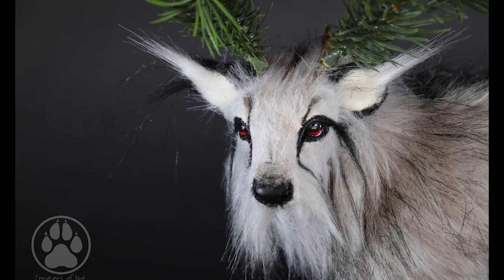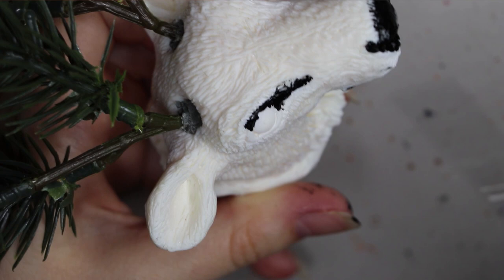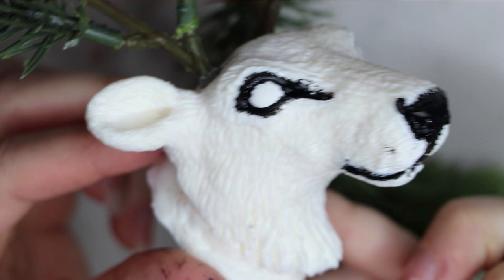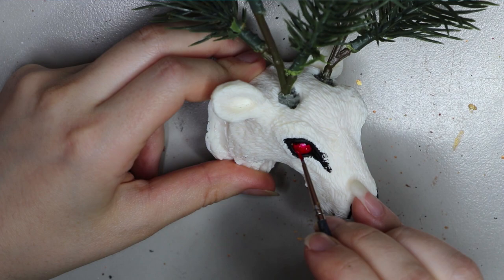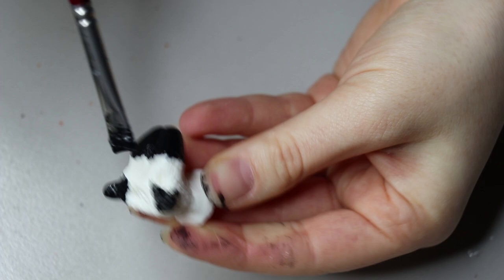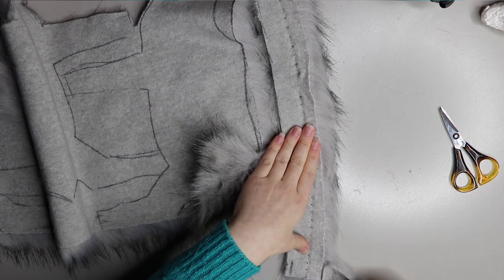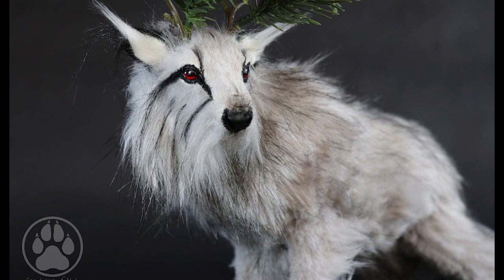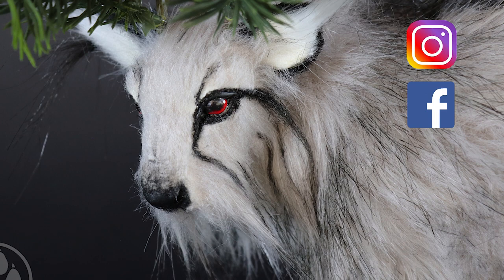Edulis the Winter Pines Caribou - Artdoll Tutorial